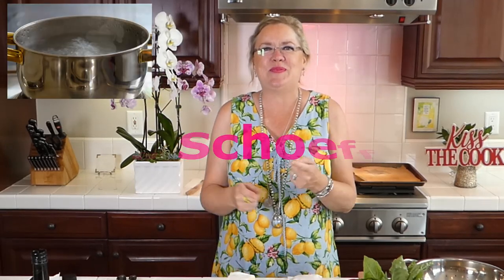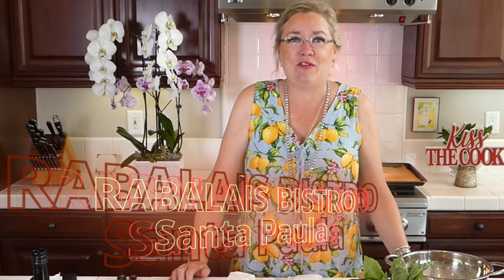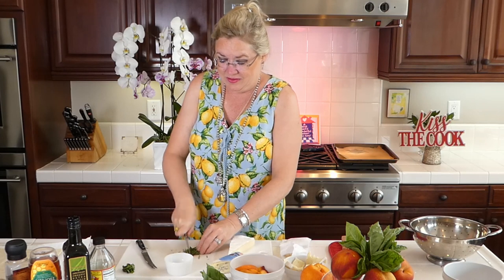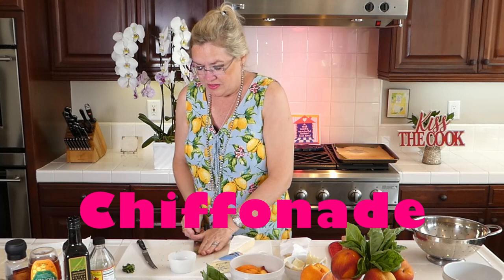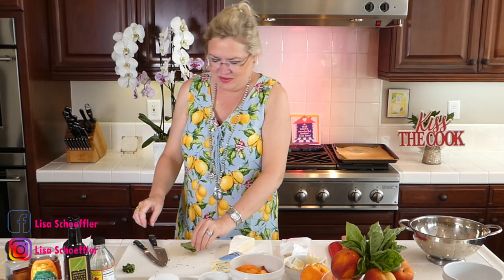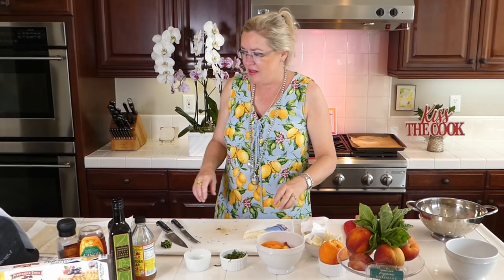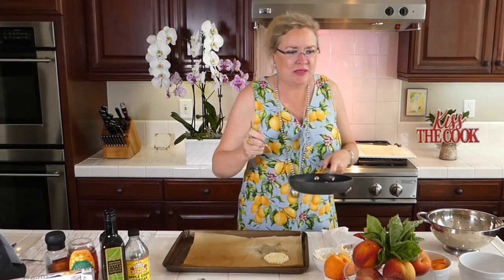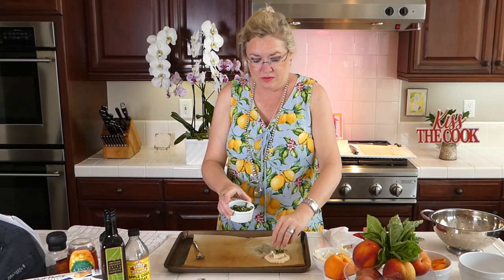How to Make Peach and Brie Puff Pastry Tarts 8-19-20 Lisa's Recipe of the Day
Lisa is teaching how to make Peach and Brie Puff Pastry Tarts. Get your ingredients ready to have fun making a wonderful dish to enjoy as an appetizer or more.